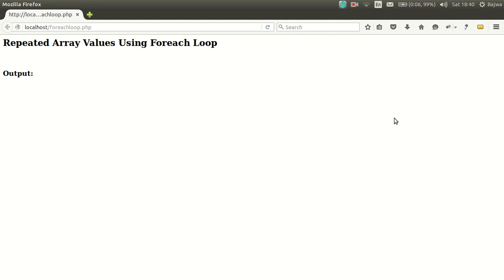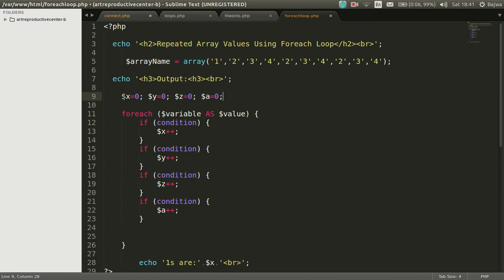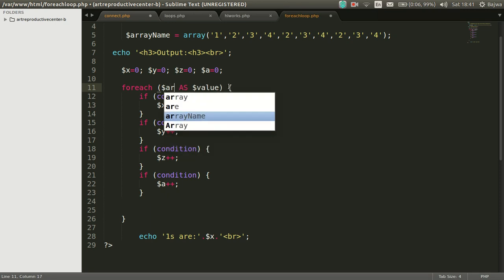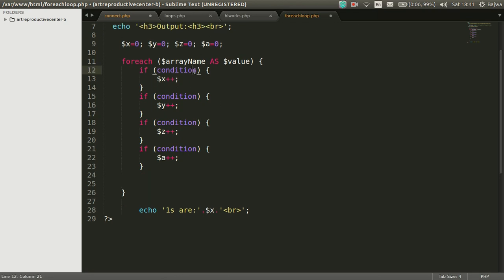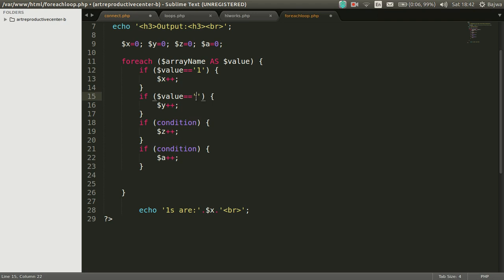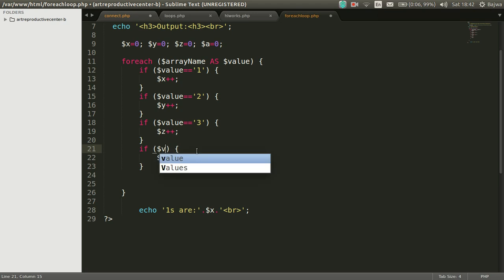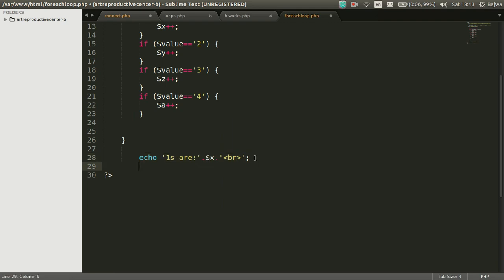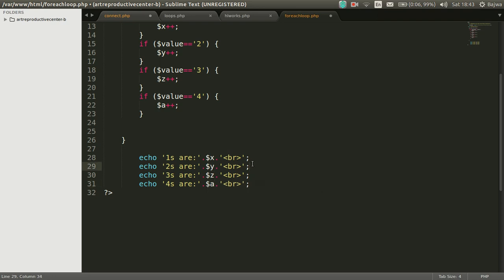How to Find Repeated Array Values Using Foreach Loop in PHP - Video Toturial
This video shows how you can count indexed arrays values, and display the repeated indexed array values using foreach loop and conditional statements like if and ifelse.